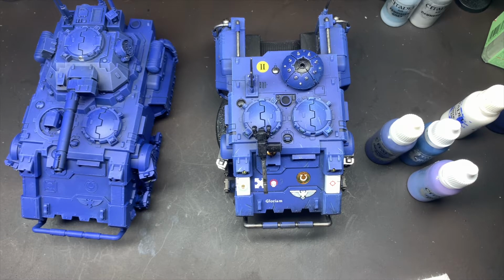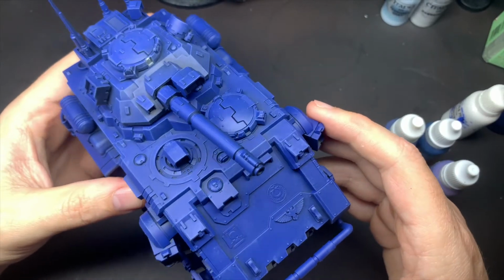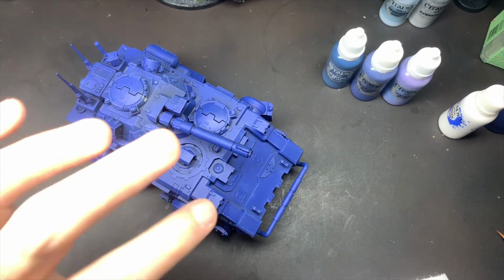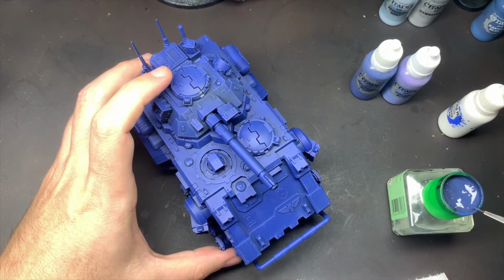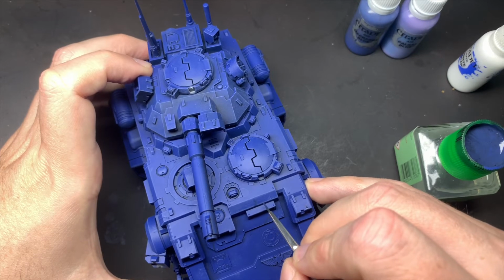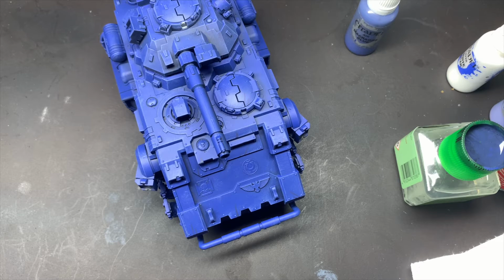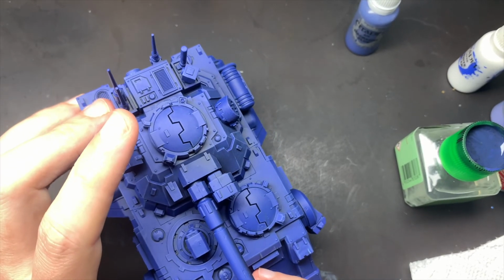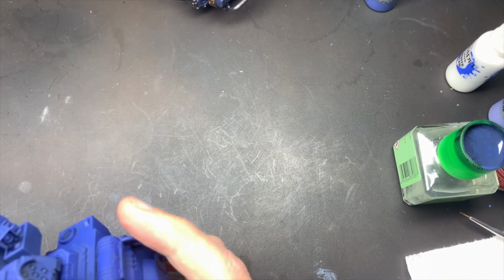Painting Chips and Scratches on Models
Paints Used in this are: